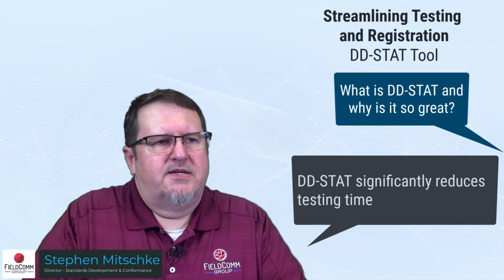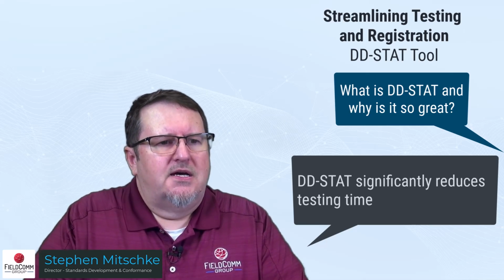Streamlining Testing and Registration with DD-STAT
Learn more about FieldComm Group's three registration labs around the globe and the technologies we are able to register at each location.

Additionally, learn more about the new DD-STAT tool that is reducing your product time to market. DD-STAT (Device Description Static Analysis Tool) is built on the HART Test Spec.  DD-STAT takes the HART Test Specification and automates the test cases.

It is designed to test, analyze, and verify Device Descriptions (DDs) to ensure they are correctly developed, consistent, and compliant (with backwards compatiblity) with industry standards—particularly within HART and other EDDL-based environments.

DD-STAT helps developers catch issues early by checking how a device description behaves before it is deployed in host systems.

Key capabilities:
- Validation of DD files against syntax and standard requirements
- Behavior analysis to ensure correct device interaction and functionality
- Troubleshooting support to identify errors or inconsistencies
- Improved interoperability by ensuring DDs work reliably across different host systems

There are several different license options for members.